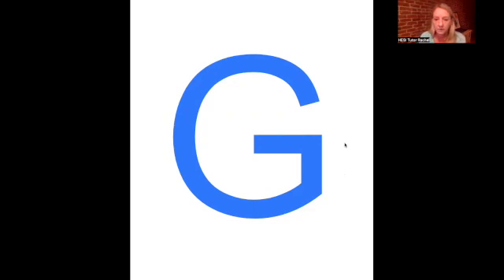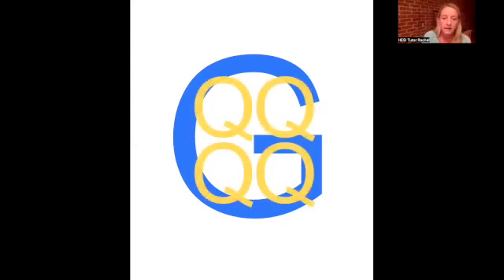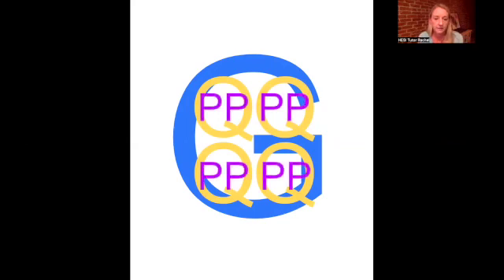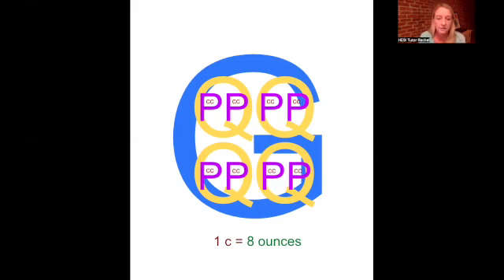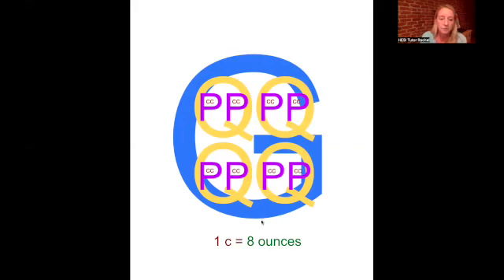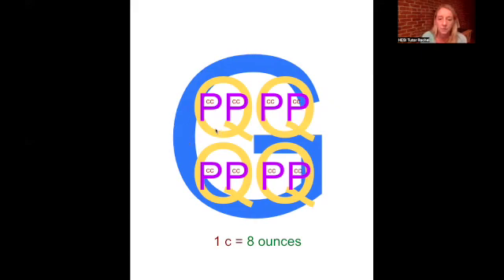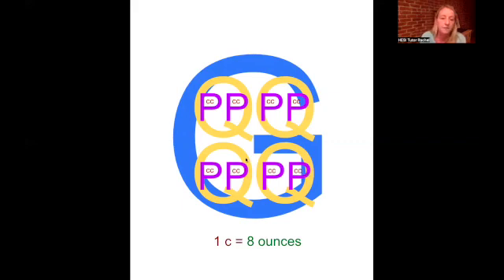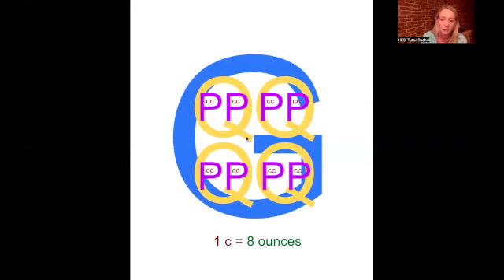HESI Math Conversions 1 Big G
Learn the Big G/Kingdom of Gallon method to convert between English units of gallons, quarts, pints, cups, and ounces. You need to know these conversions to be successful in the math portion of the HESI!